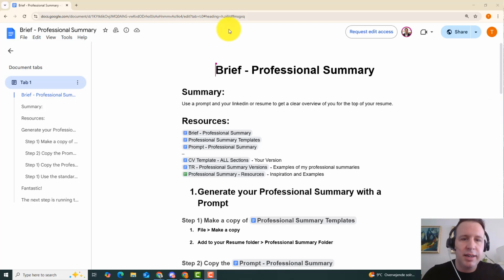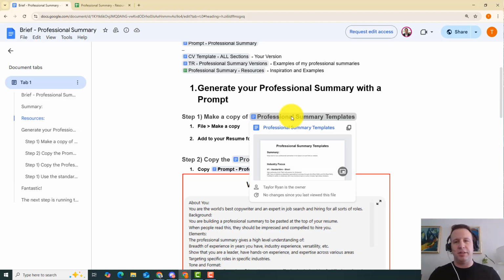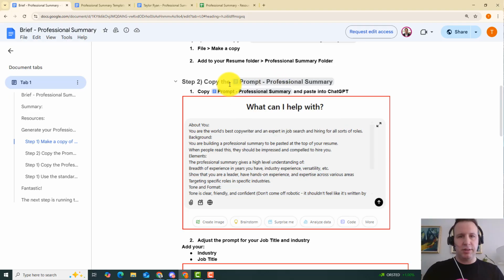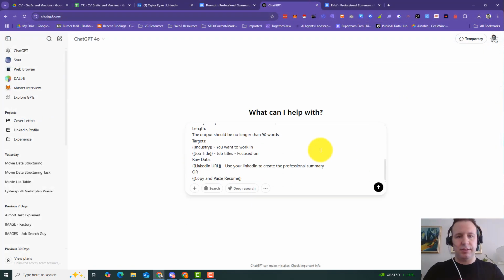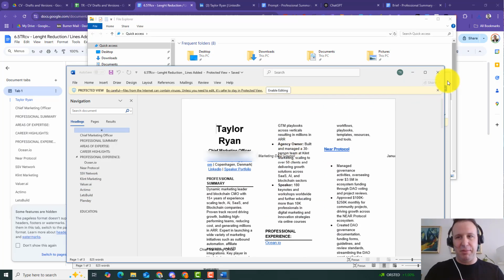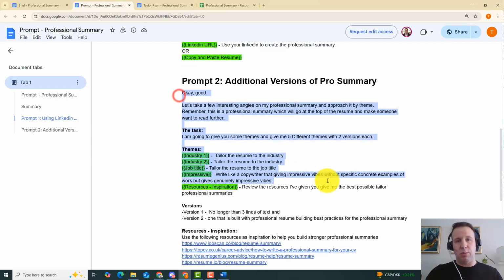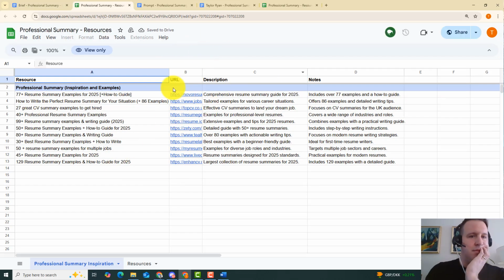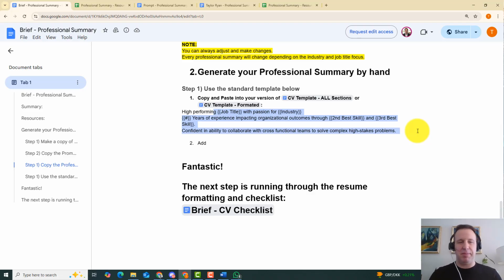Ai Wrote my Professional Summary - Resume – Get Hired Abroad – 2.9.1 Professional Summary [Activity]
Quickly create multiple AI-generated professional summaries tailored to your background, job title, and target industry.
Use guided prompts, templates, and your current resume to produce refined, metrics-driven summaries that instantly grab attention.

Compare several AI-written versions, track them in a shared document, and select the strongest one for your final resume or future job applications.

⏭ Skips:
(00:00) Intro and activity setup
(00:22) Reviewing briefs, templates, and prompts
(00:57) Uploading your resume and LinkedIn URL
(01:40) Generating first AI summary draft
(02:24) Creating multiple AI summary versions
(03:10) Storing and organizing summaries in a table
(03:50) Tailoring prompts for job titles and industries
(04:44) Tracking and refining summary iterations
(05:08) Adding the selected summary to your resume

🔗 Resources:
📄 Brief - Professional Summary [Doc]

🎓 Top Key Takeaways:
⚫️ AI accelerates generation of professional summaries at scale
⚫️ Store and track versions to refine your best options
⚫️ Tailor each version to job titles and industries for higher relevance

✅ Polish your final professional summary manually
✅ Add metrics and tone adjustments for each application
✅ Integrate your summary into tailored CV versions

▶️ Next Module:
Showcase Your MOST Impactful Career Highlights – Get Hired Abroad 2.9.2 Career Highlights [Lecture]